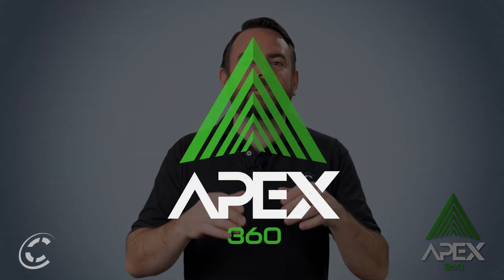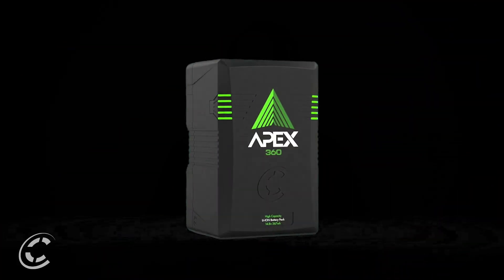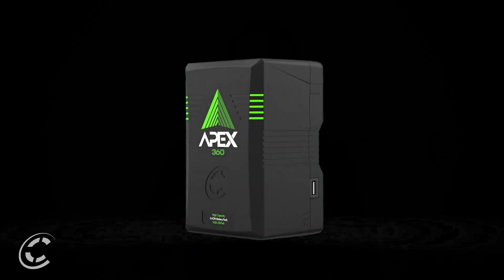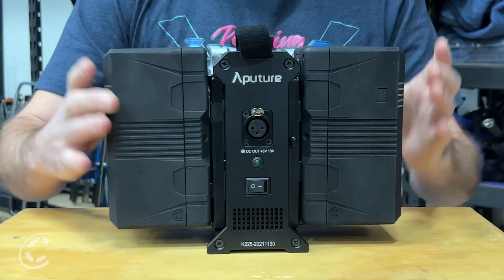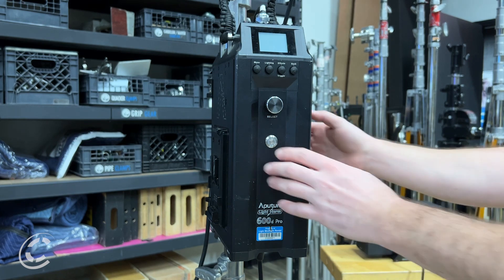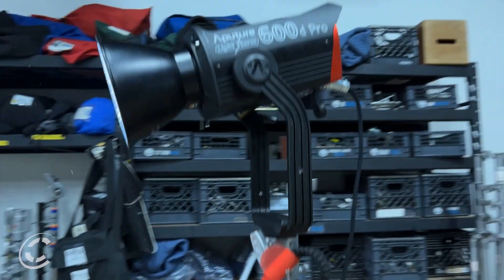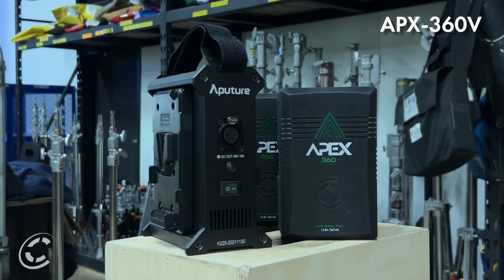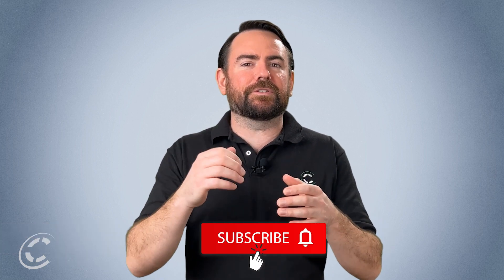Apex 360: 48 Volt Lights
With all the buzz around the release of the Apex 360 Power system, one question we have received is if it will power 48 volt lights. Watch  this video to see how.